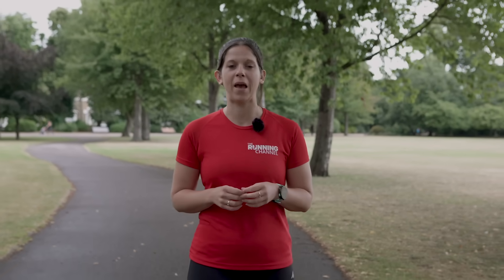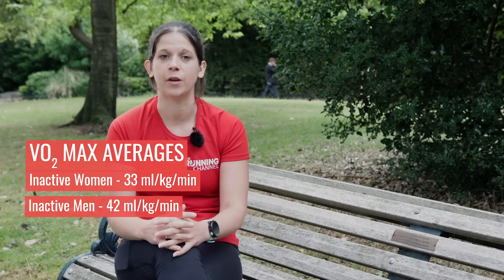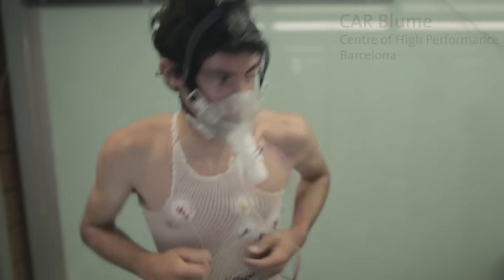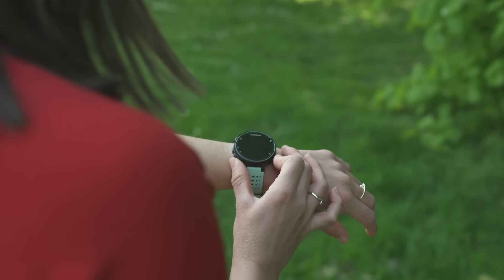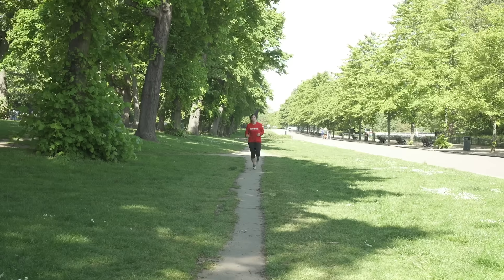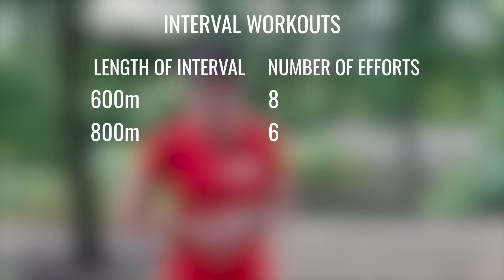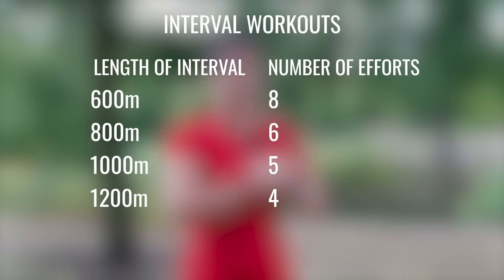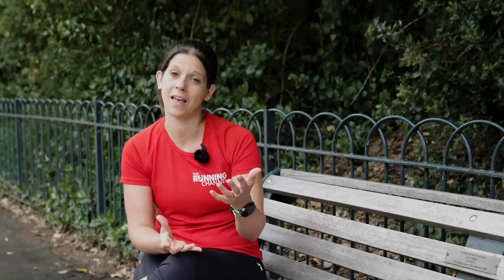What Is VO2 Max And How Can You Increase It?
So, you want to run further, faster and for it to feel like it takes less effort? One way to do this is to increase your VO2 Max. Not sure what that is? Have a watch of this video! We also run through loads of tips for how making tweaks in your running training can have benefits to your VO2 Max score and your overall fitness.

Read this far? Thanks! We would really appreciate it.